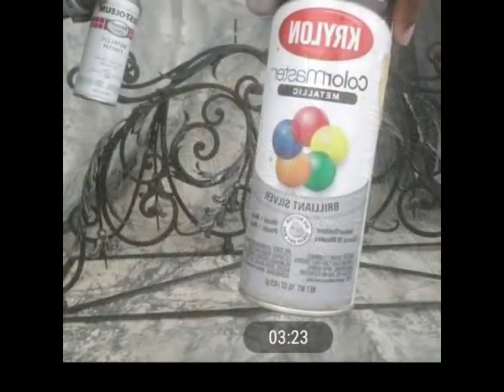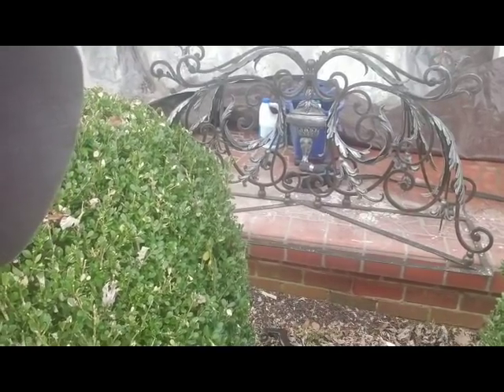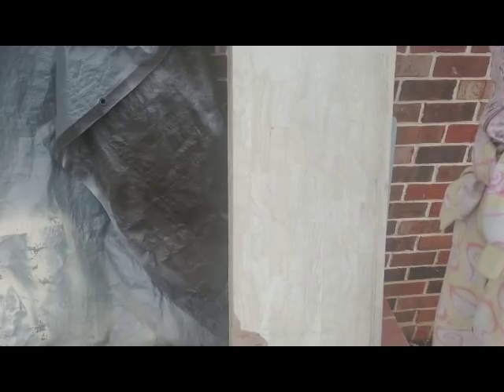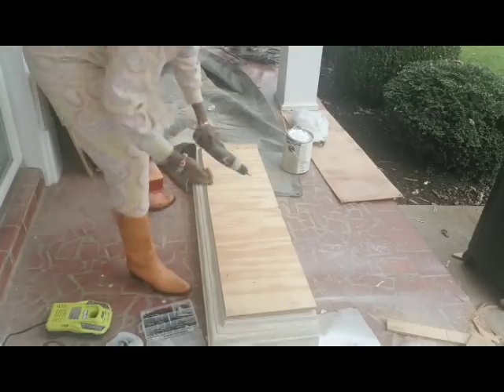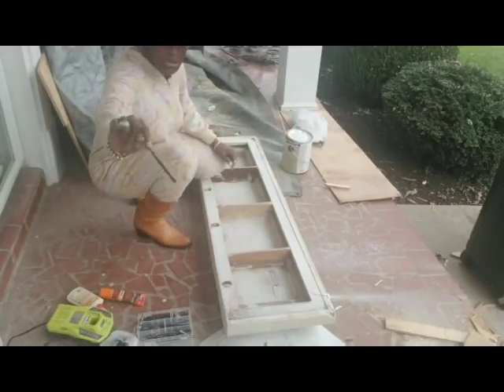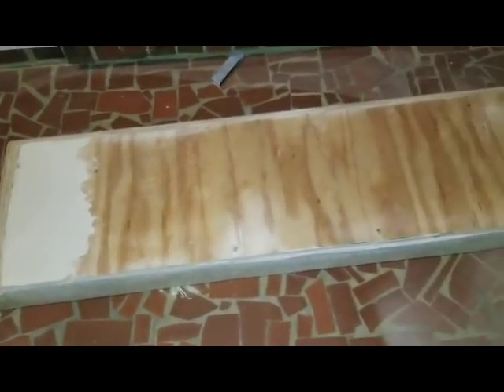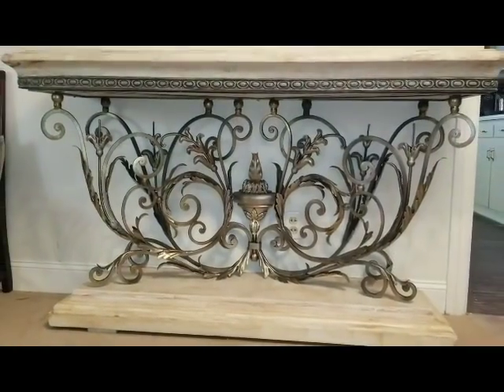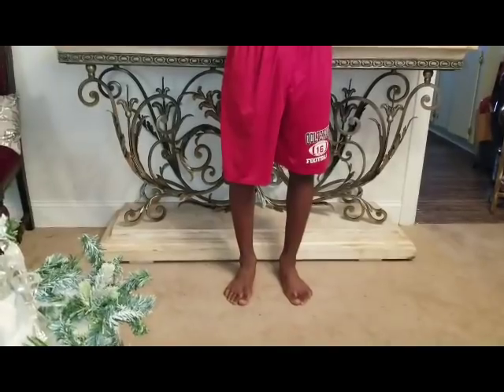DIY CONSOLE TABLE